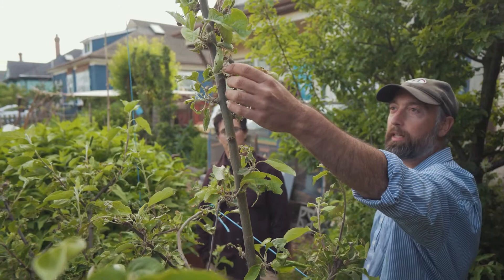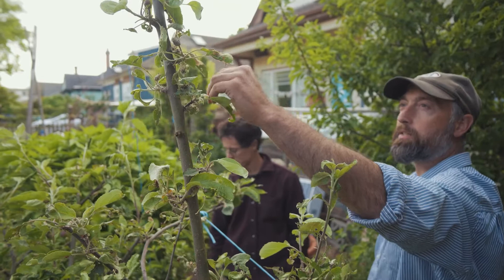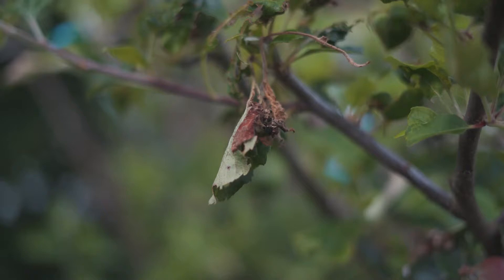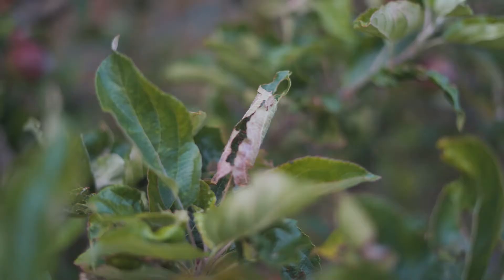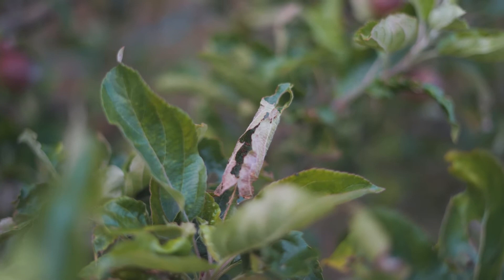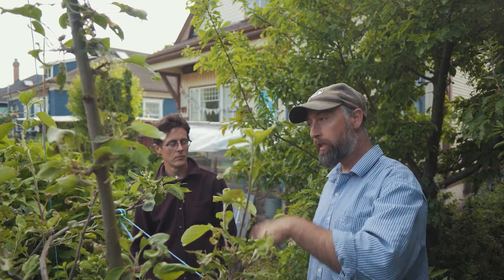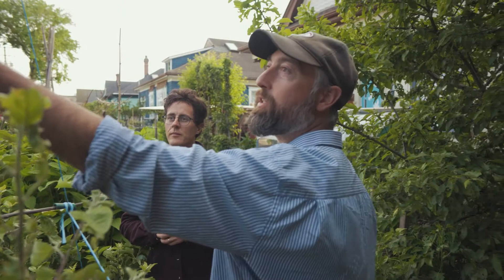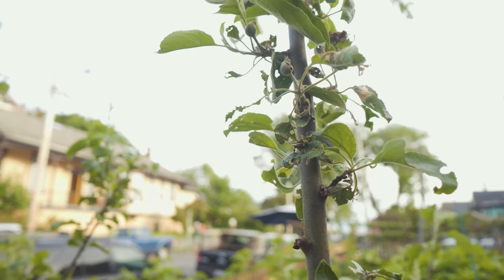Natural Fruit Tree Pest Cycles - Understanding Pest 'Thresholds'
Uh oh, you have a fruit tree pest! Do you need to kill it?

The answer is more often than not, is no. That perspective has gotten us into lots of trouble, particularily in the past century or two

In this video, our friend Chris discusses his 'do-nothing' approach to leaf rollers when he anticipates that they will not reach extreme levels of damage.

'Do-nothing' may not be the best description of Chris' approach. In fact, he's spent 10 years creating a multi-storied ecosystem of plants that attracts tachinid flies and parasitic wasps to help him control things like leaf rollers and keep their populations in check.